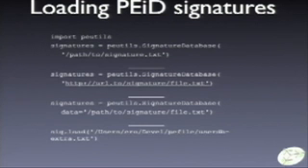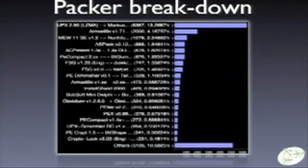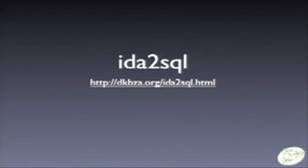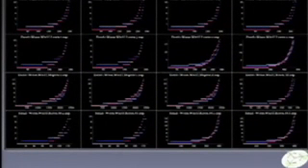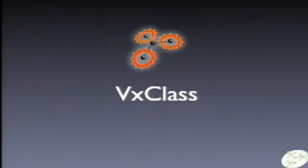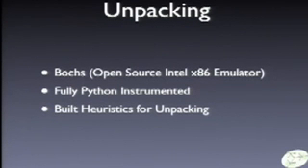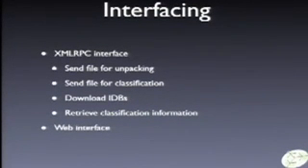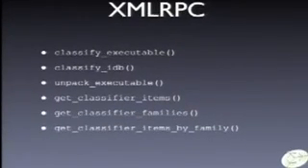2007 BlackHat Vegas V92 Carrera 4x5 Reverse Engineering Automation 01